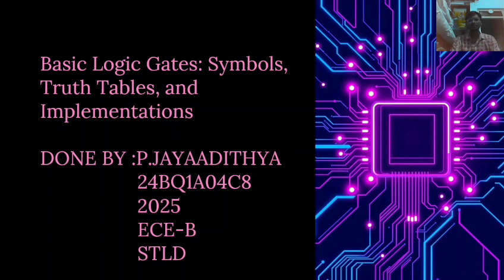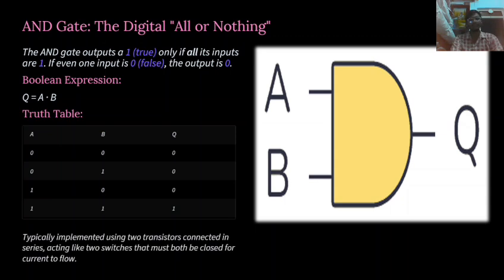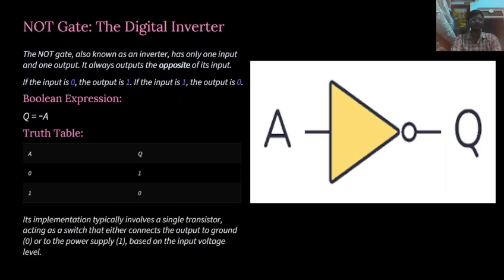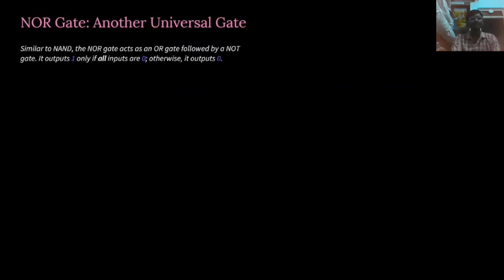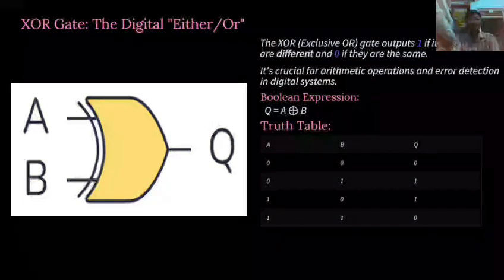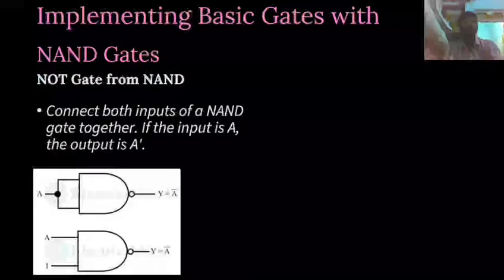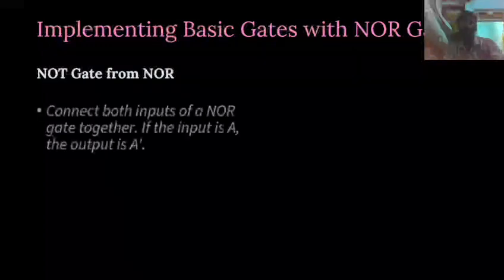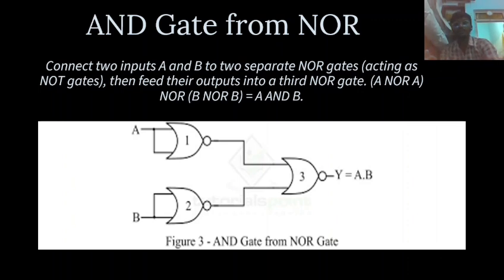STLD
This is about the Basic Logic Gates topic and Implemention in SWITCHING THEORY AND LOGIC DESIGNS